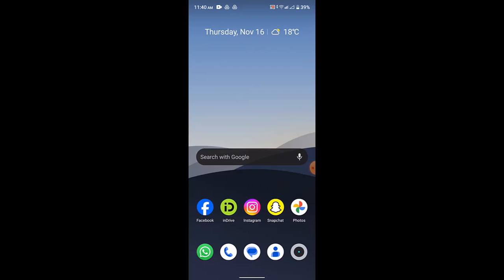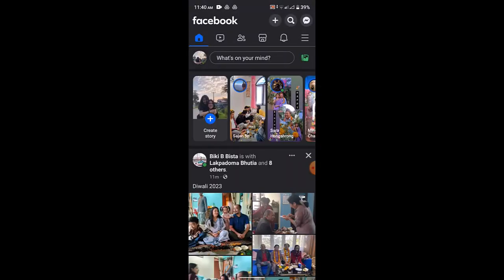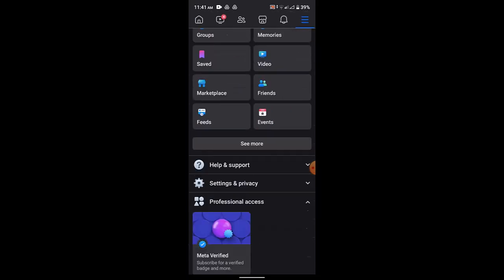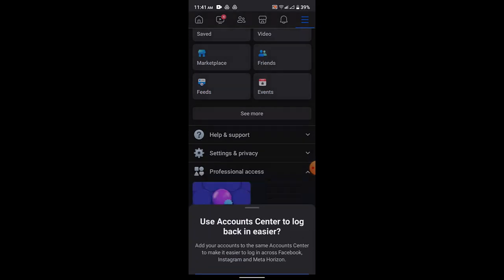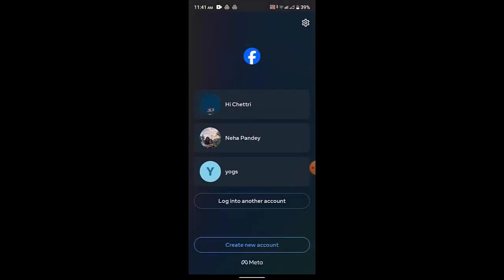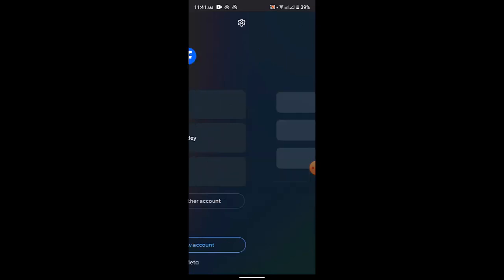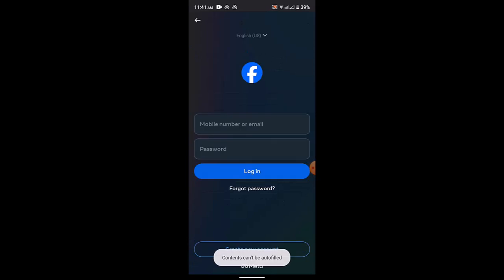How to Add Multiple Accounts on Facebook ?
This video guides you in an easy step-by-step process to add multiple accounts on Facebook.

Chapters / Timestamps
0:00 Intro
0:14 Add multiple accounts on fb
0:54 Outro.